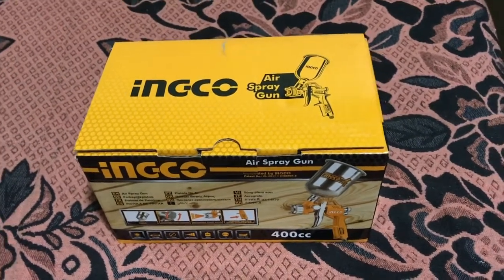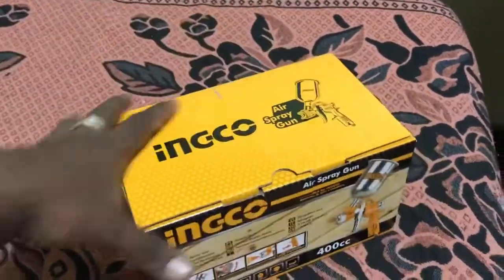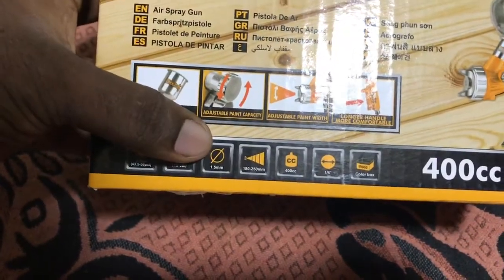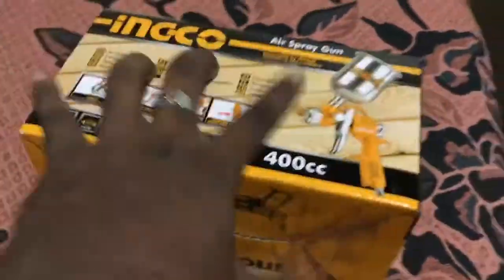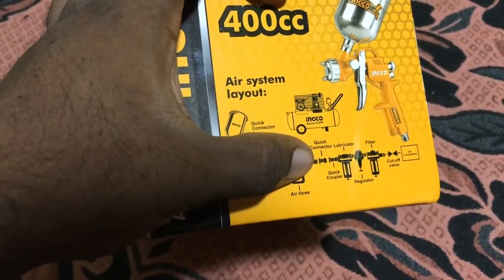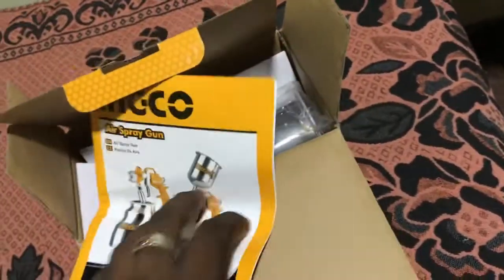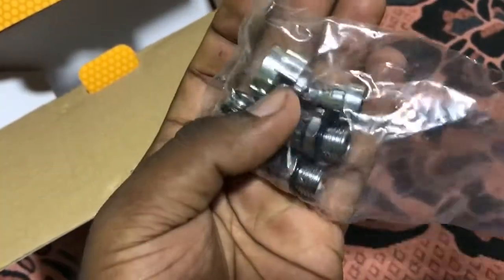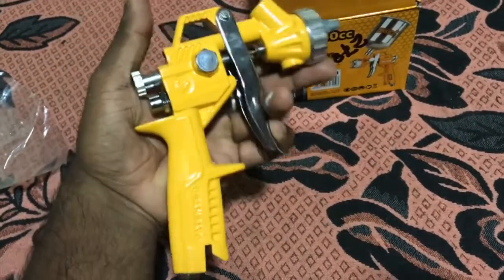INGCO 400cc air spray gun